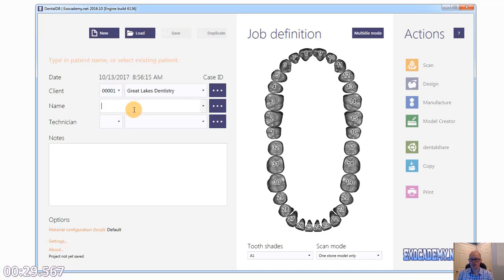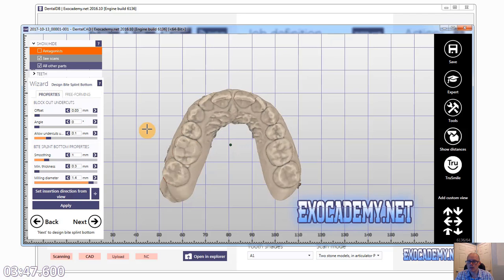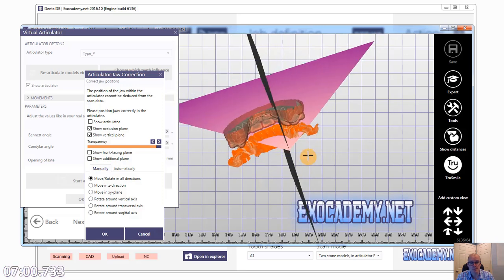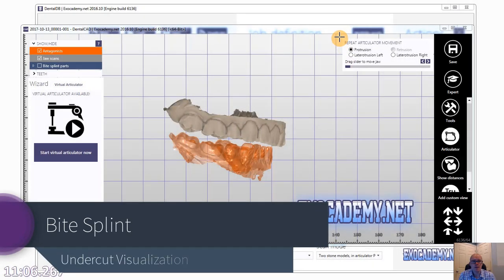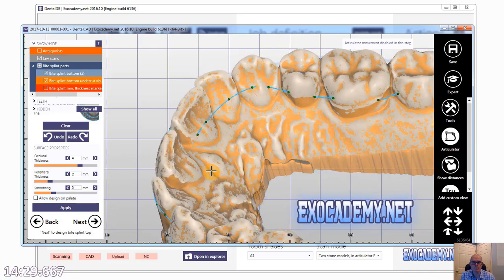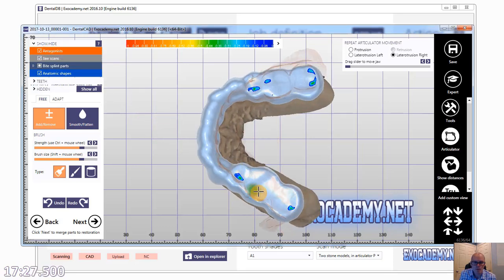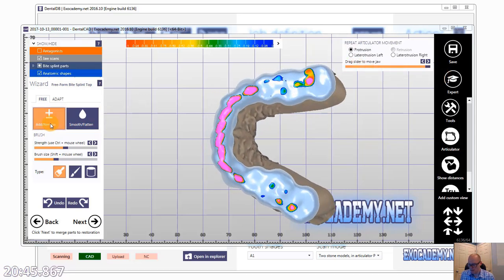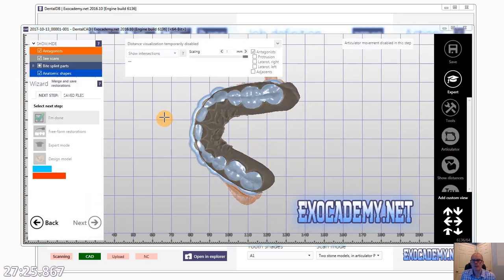Bite Splint Design in DentalCAD (exocad) Full Workflow Step-by-Step without AI Automation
This video is the full design workflow for a bite splint in exocad's DentalCAD program. This is the individual step workflow from 2017.